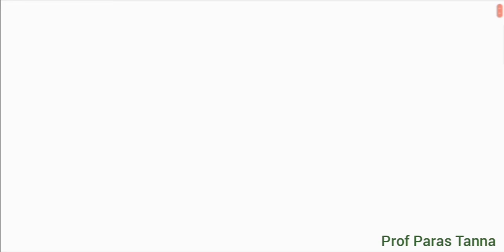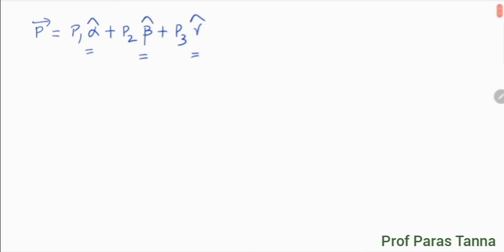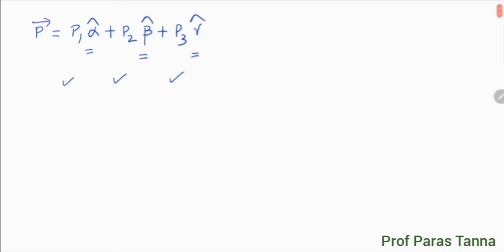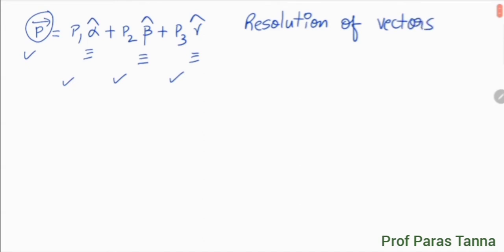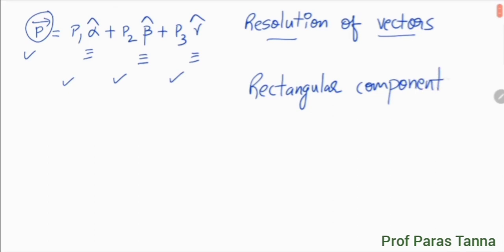Resolution of Vector into rectangular components|| Rectangular components of 2D vector || 3D vector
Mathematical Methods

11th standard

Lecture 6

Revised syllabus

Rectangular components
Resolution of Vectors into Rectangular components
2D Vector
3D Vector
Numericals from Government textbook and other reference Book

Elementary method

Bridge course

Gap filling between
10th Physics
 and
11th physics

Foundation course

Easiest method

Start understanding Physics with my
VIDEO LECTURES

Love 🅿️hysics